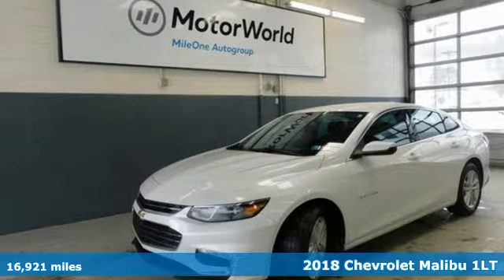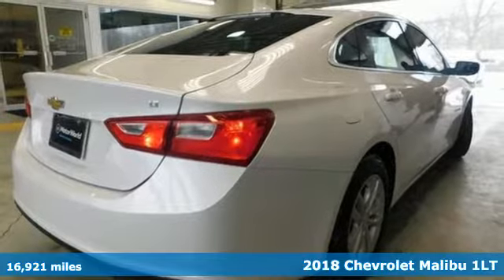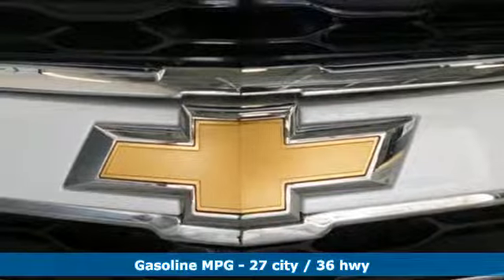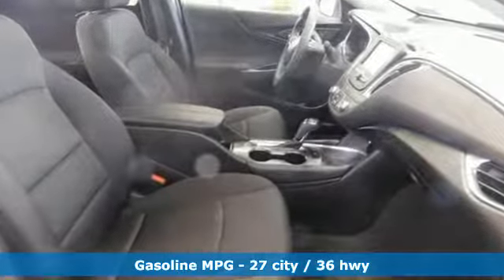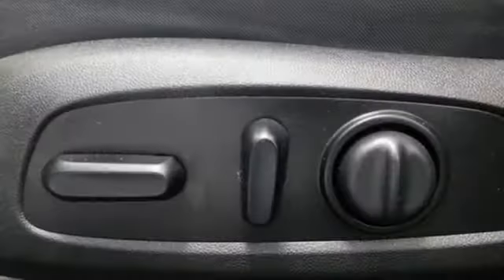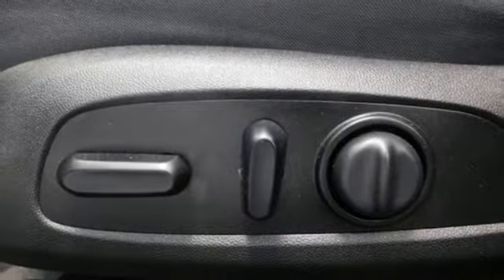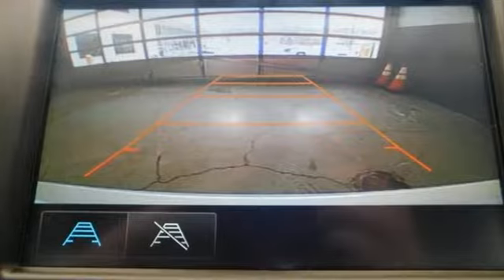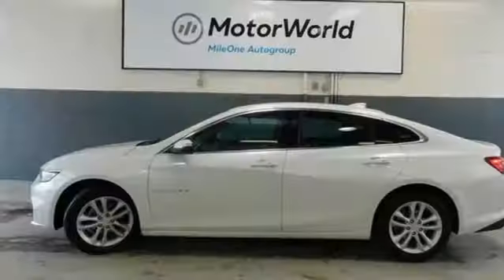Used 2018 Chevrolet Malibu Wilkes-Barre PA Scranton, PA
Year: 2018
Make: Chevrolet
Model: Malibu
Trim: LT
Engine: 1.5L DOHC
Transmission: 6-Speed Automatic
Color: Beige
Interior: jet black
Mileage: 16921
Stock #: P19453
VIN: 1G1ZD5ST4JF171647
Certified. Pearl FWD 6-Speed Automatic 1.5L DOHC WARRANTY ACTIVE, 1 OWNER VEHICLE, CLEAN CARFAX, ALLOY WHEELS, POWER SEAT, BACKUP CAMERA, ONSTAR, BLUETOOTH WIRELESS, SIRIUS XM SATELLITE, CRUISE CONTROL, POWER WINDOWS, KEYLESS ENTRY, KEYLESS START, STABILITRAK, jet black Cloth.brbrRecent Arrival! Odometer is 7084 miles below market average! 27/36 City/Highway MPGbrbrCertification Program Details: Type your description herebrbrbr*Your additional costs are sales tax, tag and title fees for the state in which the vehicle will be registered, any dealer-installed options (if applicable) and a $141 dealer processing fee. Prices are subject to change, and prior sales are excluded from these offers. While every reasonable effort is made to ensure the accuracy of this information, we are not responsible for any errors or omissions contained on these pages. Please verify any information in question with the dealer.

Address:
150 Motorworld Drive